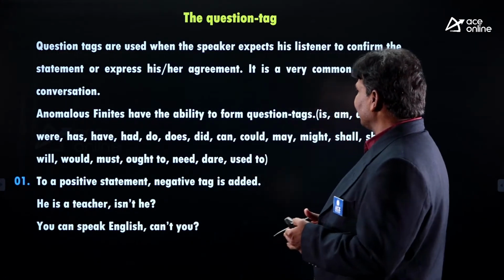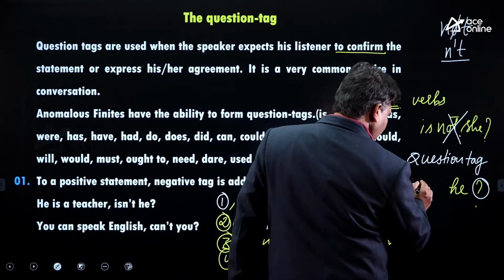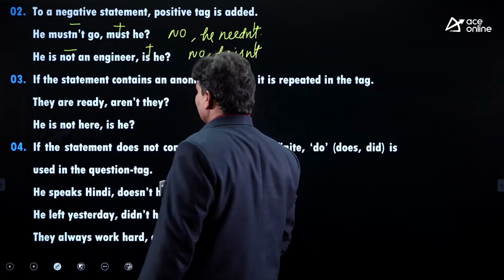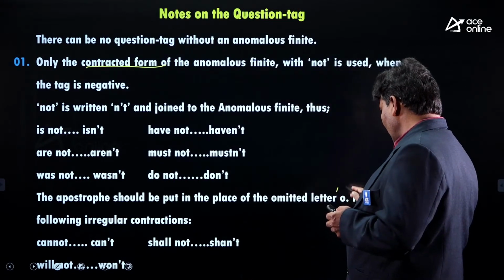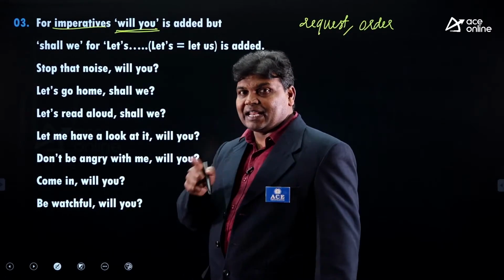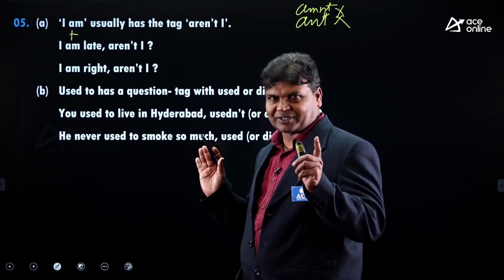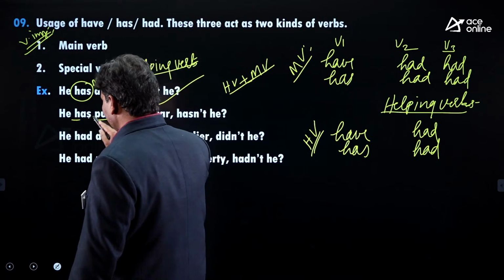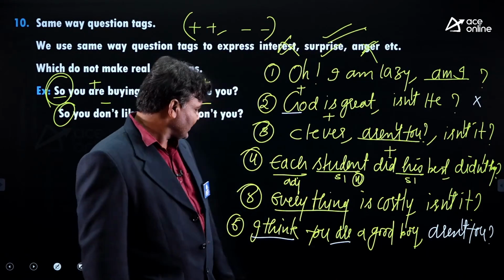SSC CGL-2023 English : Important Questions Analysis | Jayaraj Sir | class 2 | ACE Online Live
If you are preparing for the SSC CGL 2023 examination and in need of a comprehensive analysis of important English questions?  In this video, Our Mr. Jayaraj Sir we delve into the most significant English questions that are likely to appear in the SSC CGL 2023 exam. Our experienced subject matter experts have carefully curated a collection of crucial questions that have appeared in previous exams, along with their detailed explanations with clear explanations, solved examples, and practice questions, you will gain a deep understanding of the topic and develop the confidence. Don't miss this opportunity to enhance your preparation for the SSC CGL 2023 Exam. Start your journey towards achieving your desired score today.